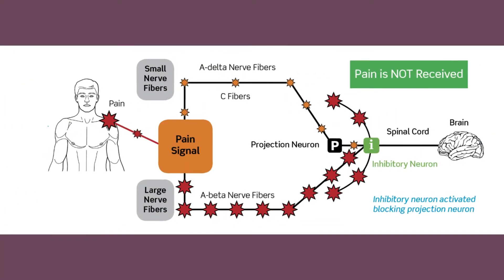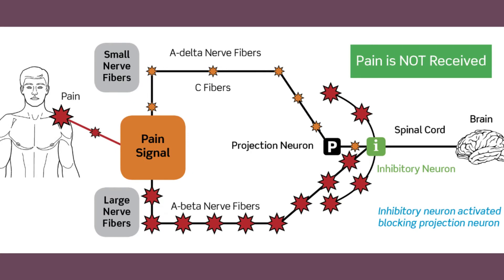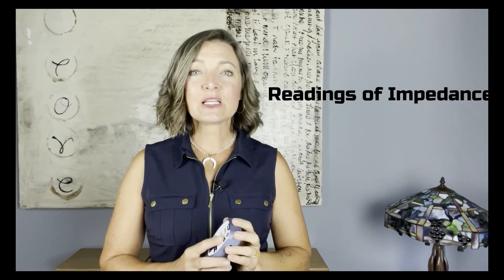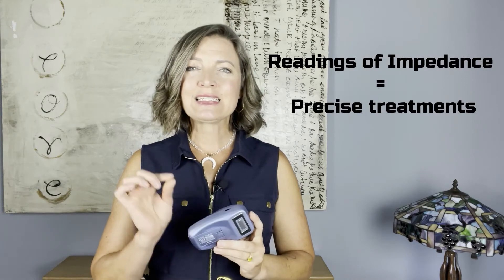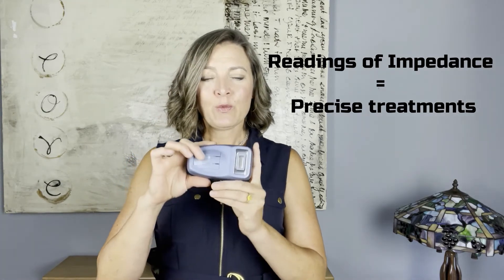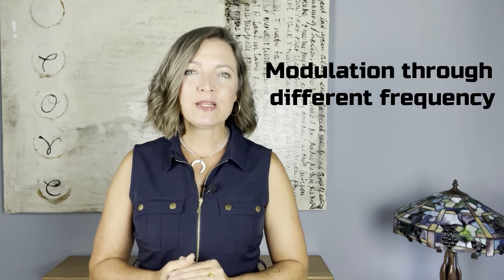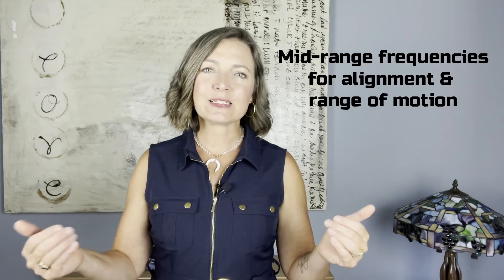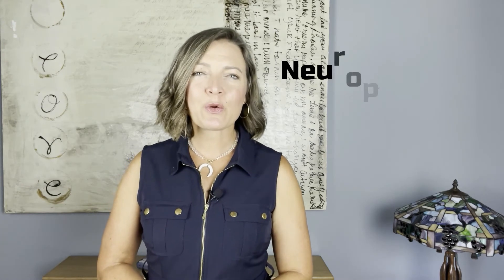5 Reasons This Medical Device Outperforms TENS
5 Reasons Dynamic Neuromodulation Outperforms TENS for Chronic Pain

Looking for a way to relieve pain that works better than a traditional TENS unit because the relief lasts longer? What if I told you that we could not only relieve pain but really stimulate the body’s ability to heal itself??

In this video we are going to cover 5 ways Dynamic Neuromodulation works to provide more long-term benefits and better pain relief than TENS.

1.  The Pain Eraser and Rapid Recovery Program is for the general public. Own one of these devices and perform self-treatments with our guidance and support.
GENERAL PUBLIC: Go here to learn all about it in our free masterclass

2. The Pain-Less Prosperity Program for Health Professionals -  A health professionals dream.  In-depth look at detailed techniques and treatment plans. Marketing magic to keep your ideal clients walking through your doors.

Want to shop for the best quality supplements known to mankind? Register to join my dispensary:

By watching this video, you agree to indemnify and hold harmless Dr. Brandy Rose Lipscomb, My Pain Eraser LLC (and its representatives) for any and all losses, injuries, or damages resulting from any and all claims that arise from your use or misuse of this content. Dr. Brandy Rose Lipscomb and My Pain Eraser, LLC make no representations about the accuracy or suitability of this content.